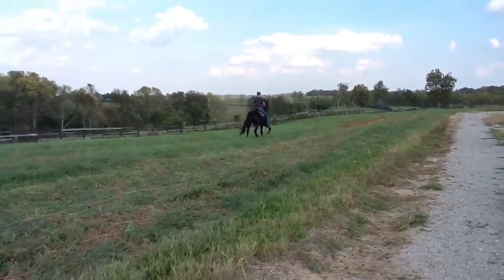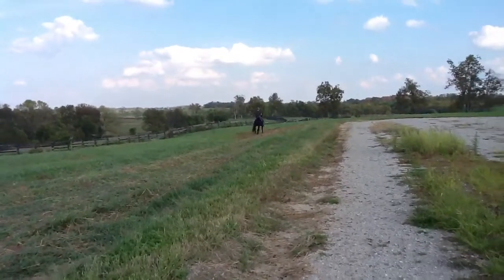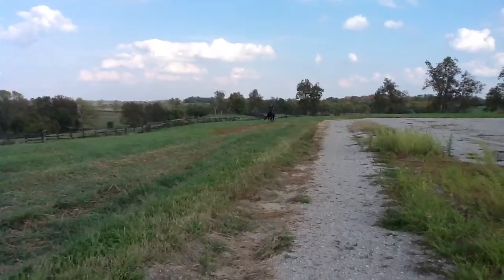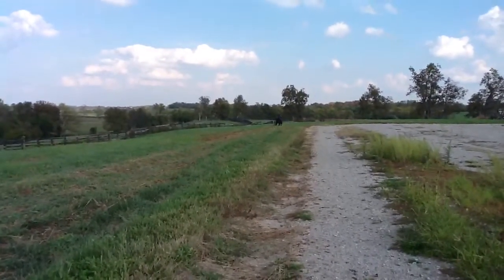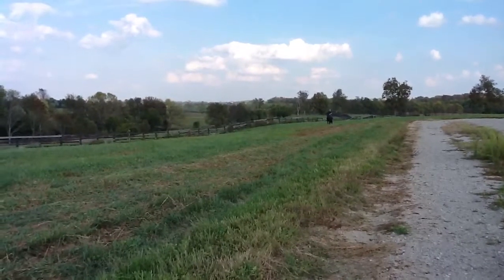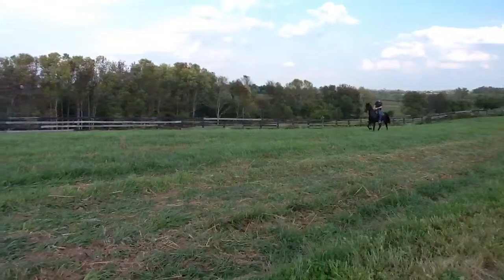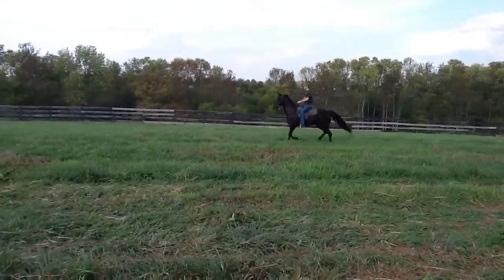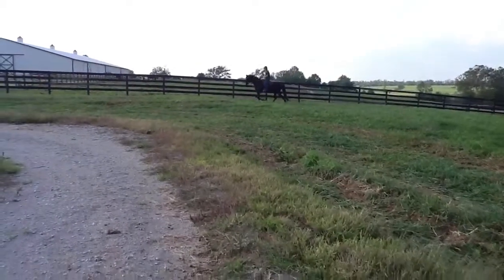Jimmy Joe field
Jimmy Joe is an awesome ride. He's smooth and talented on the trail or in a show ring. He began his riding in the hills on the trails in eastern KY. He is ready for you. Call Robert for more info.